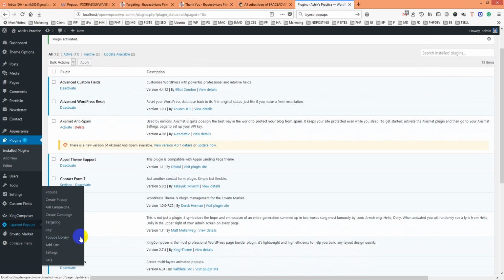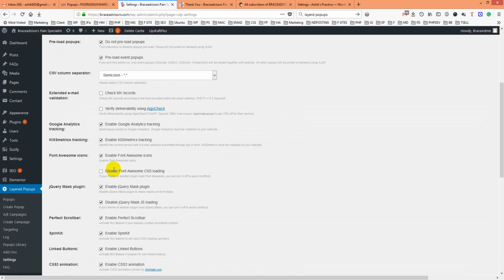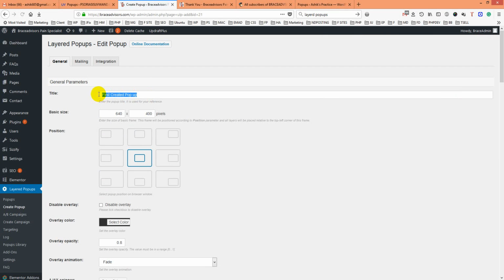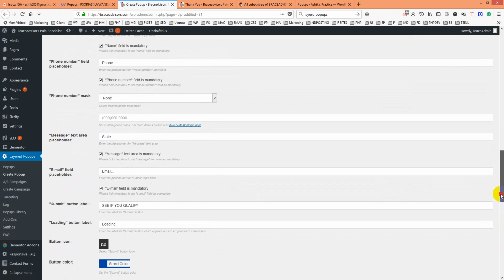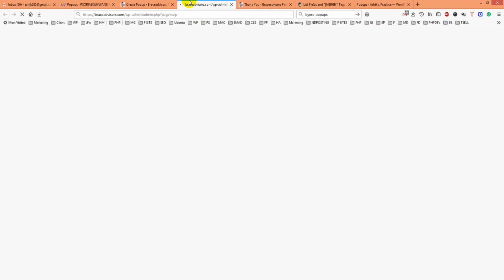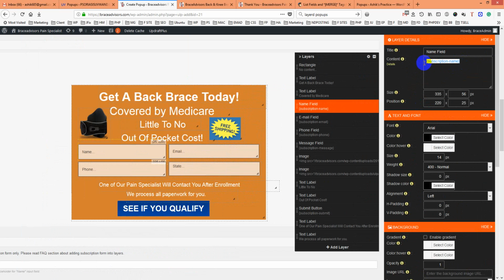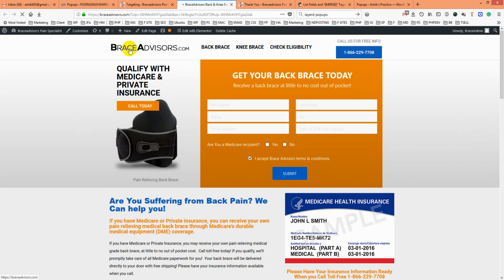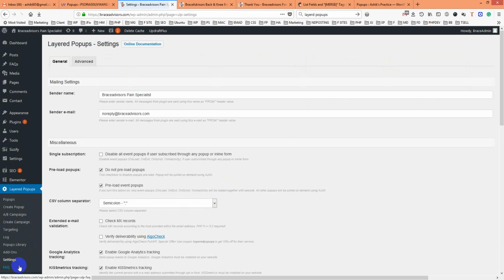How to setup layer Popups in Wordpress and Integrated with Mailchimp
1) Install layer popups plugin
2) Then setup it as I show.